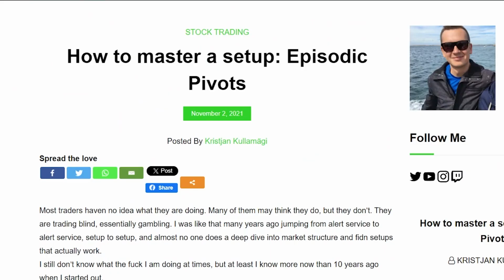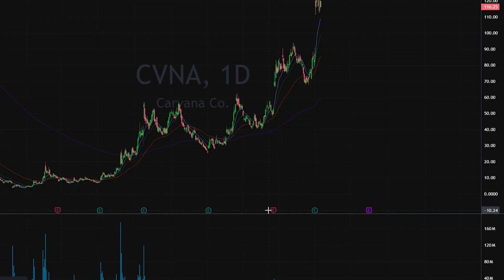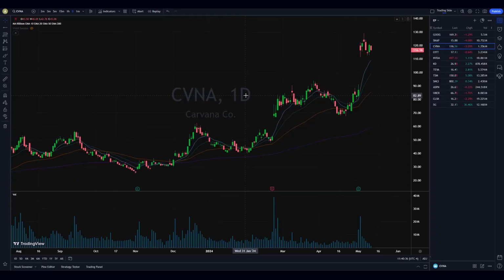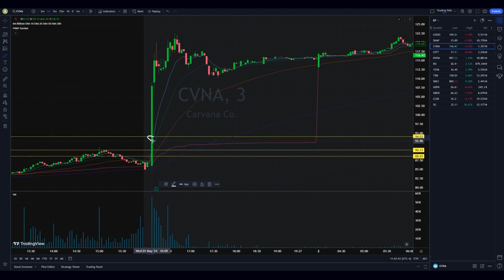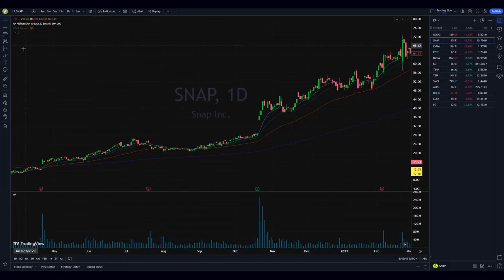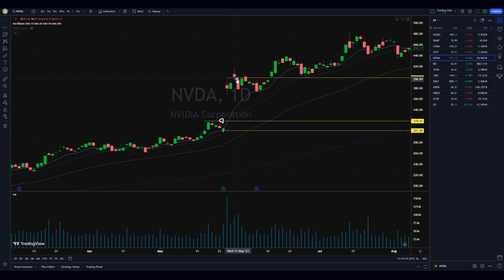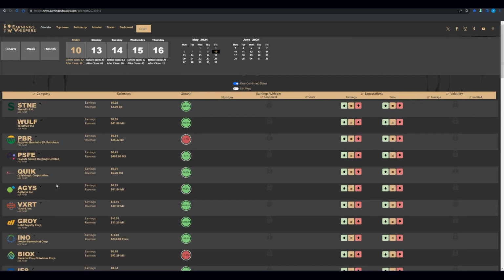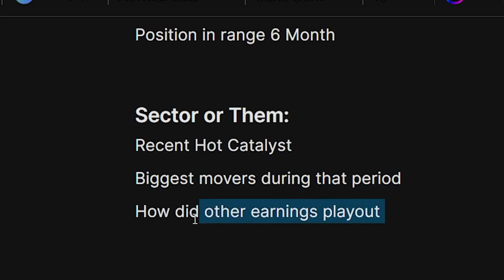tradingstrategy für 17.000.000 Dollar in 2 Jahren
Beschreibung:
In diesem faszinierenden Video enthüllen wir die Tradingstrategie, mit der ein erfahrener Trader innerhalb von nur zwei Jahren unglaubliche 17 Millionen Euro verdient hat! Du fragst dich, wie das möglich ist? Wir nehmen dich mit auf eine Reise durch die genauen Methoden, Analysen und Entscheidungen, die zu diesem beeindruckenden Erfolg geführt haben.

🚀 **Was wirst du lernen?**
- Die Grundlagen der profitablen Tradingstrategie, die verwendet wurde.
- Wie du Markttrends erkennst und diese für dein Trading nutzen kannst.
- Risikomanagement-Techniken, die dich vor großen Verlusten schützen.

🤖 **Steigere deine Trading-Erfolge mit robot Trading**
Möchtest du ähnliche Ergebnisse erzielen? Robo-trader können dabei helfen, deine Trades zu automatisieren und effizienter zu gestalten. Überprüfe die Links in der Beschreibung, um mehr über die Top Robo-Trading-Plattformen zu erfahren, die wir empfehlen

1. Quirion: Der Roboadvisor mit der breitestens Portfoliostreuung und TOP Renditen
2. Santander Tagesgeldkonto - Deine neue Sichere Geldanlage wenn dir Trading zu stressig wird mit 4,5% Zinsen p.a.

💡 **Werde Teil unserer Community**
Teile dieses Video mit deinen Freunden, die sich für Trading und Finanzmärkte interessieren, und lass uns gemeinsam wachsen!